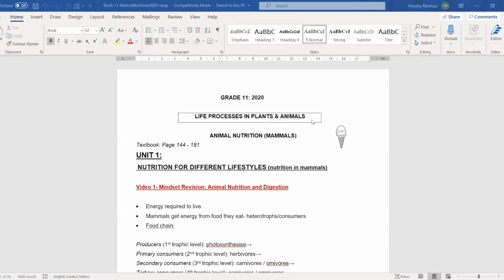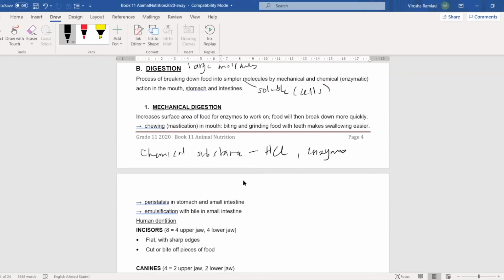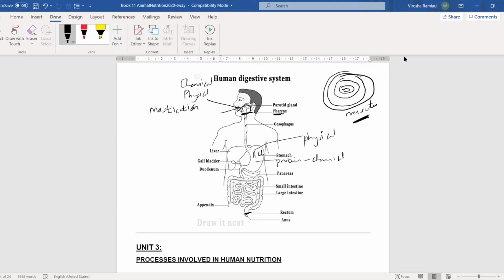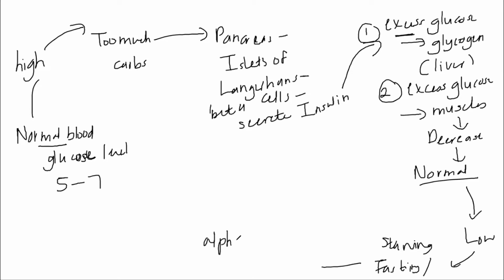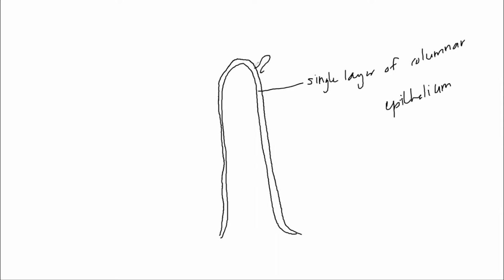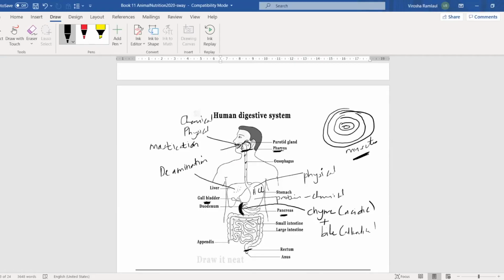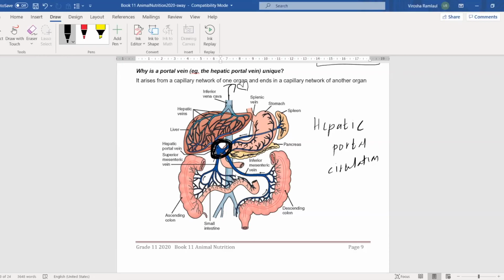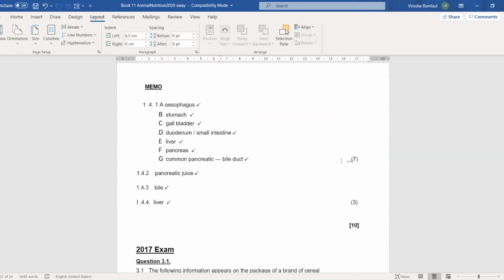8 Gr 11 - Life Sciences - Digestive System - Nutrition Explanation